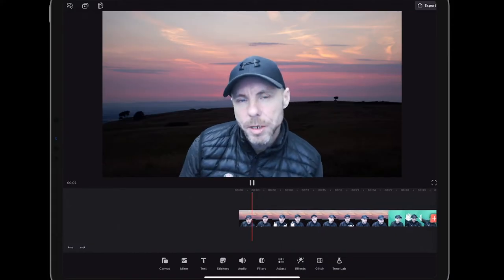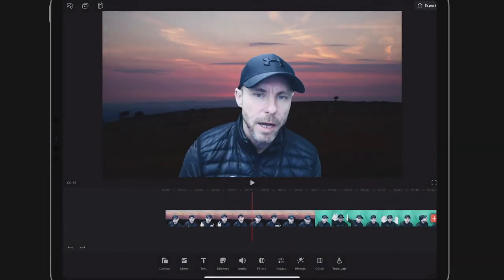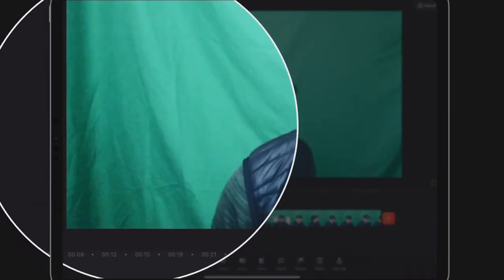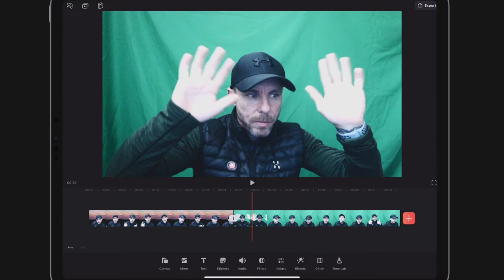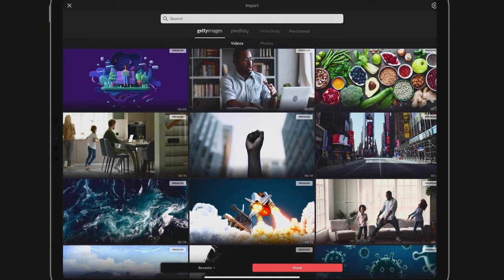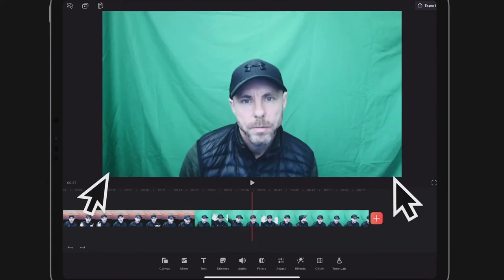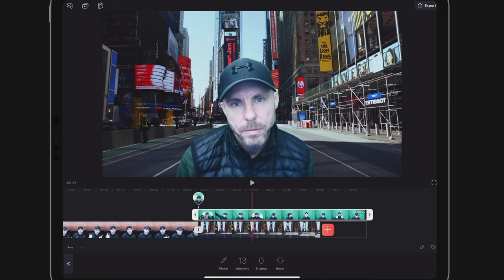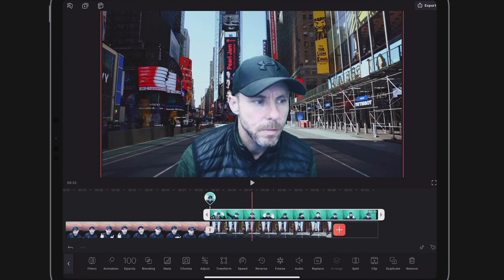Video Leap | Green Screen Mistakes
▻ Avoid green screen mistakes

▼  Highlighted Features ▼
professional-grade editing. Adapted for mobile, this feature enables the creation of complex
the feature uses AI edge awareness to remove solid backgrounds while leaving foregrounds intact
● Colour Adjustments – Based on the powerful image processing capabilities of Enlight, Videoleap
brings unprecedented colour correction and adjustment functionality to video editing on mobile.
Enlight Videoleap is available for free or with a subscription on the App Store. Users can opt for monthly,

License - Soundstripe.Com
Artist - Mikey Gieger